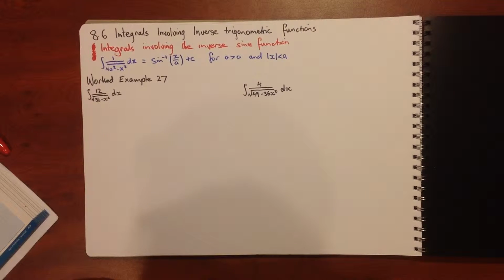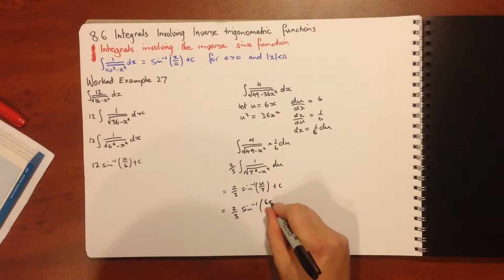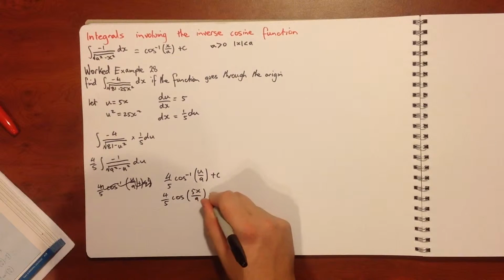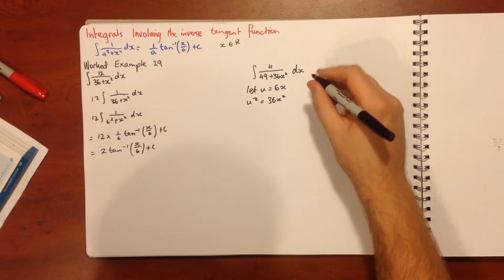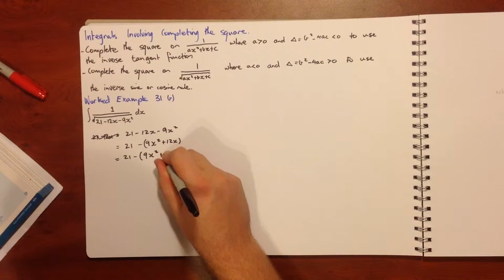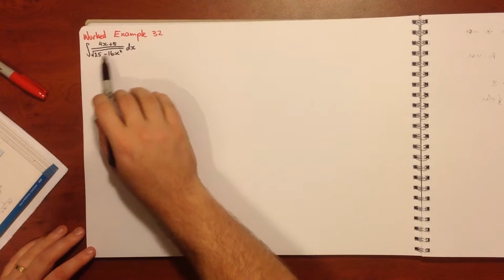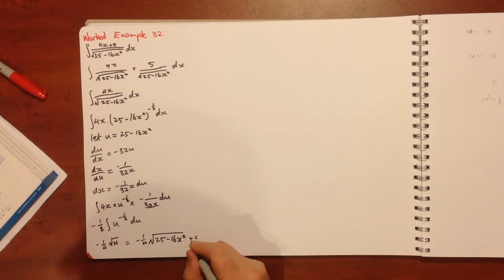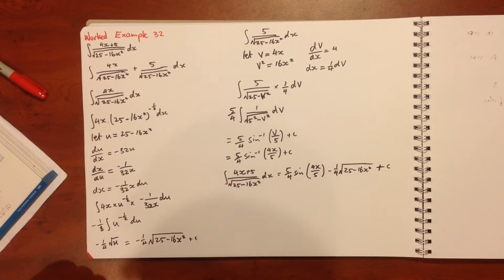Specialist Maths 8.6 Integrals Involving Inverse Trigonometric Functions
In this tutorial students will learn how to solve integrals involving inverse trigonometric functions